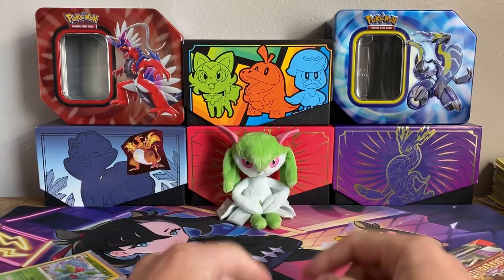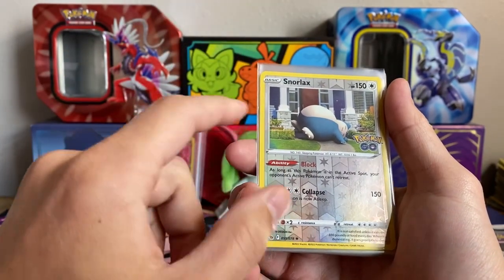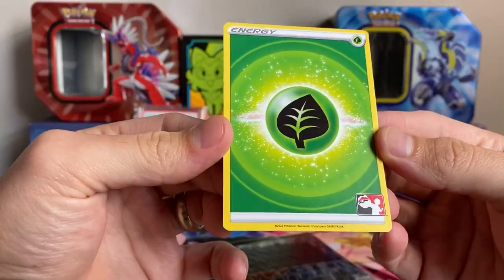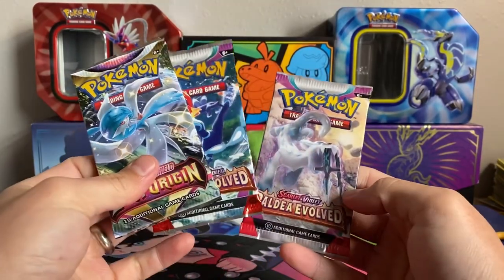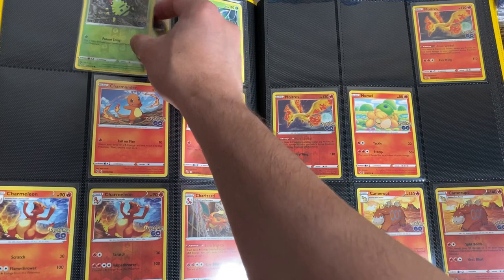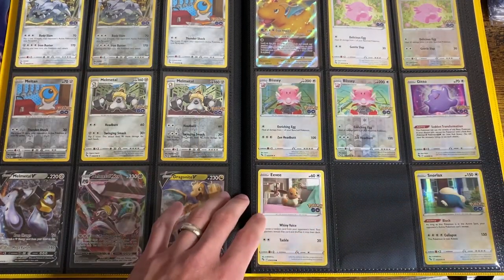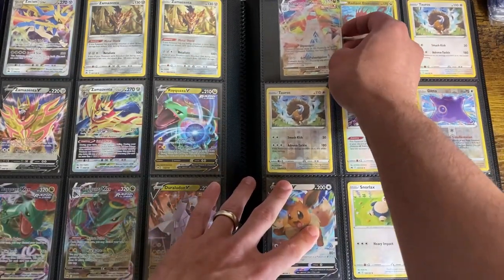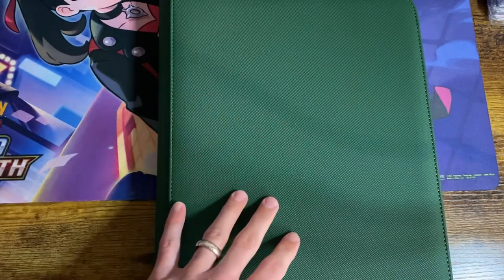FILLING UP a Pokémon Card Binder with Singles Purchases! Long Weekend in Cincinnati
*Prices as of 8 July 2023 on TCGPlayer.com and eBay sold listings.

Stage 03: Grand Metropolis  - SEGA SOUND TEAM, Jun Senoue
Taylor Swift Songs: Love Story / Lavender Haze

NM-Near Mint
LP-Lightly Played
MP-Moderately Played
HP-Heavily Played
DM-Damaged

Intro: 0:00
LGS Pickups: 1:50
Mail Orders: 6:08
Opening: 10:55
Filling Binder: 13:55
Summary: 24:38

In this video, I show off a good variety of cards that I ordered from TCGPlayer.com and eBay. I am still in the process of collecting Fusion Strike, SWSH Promos, Pokémon Go, SV Promos, Crown Zenith, and Neo Destiny.